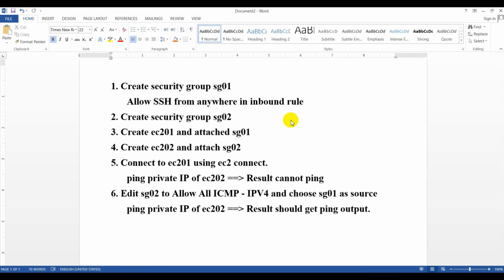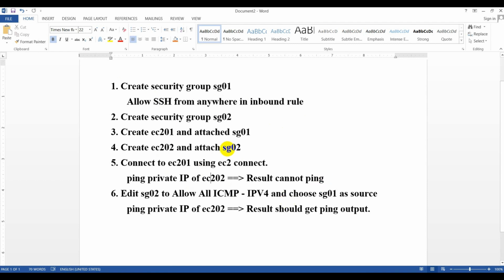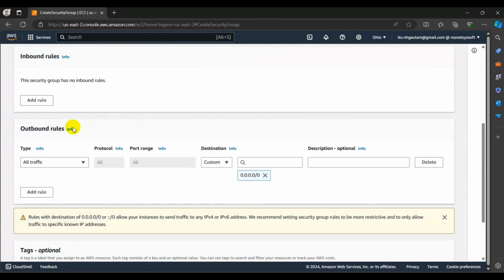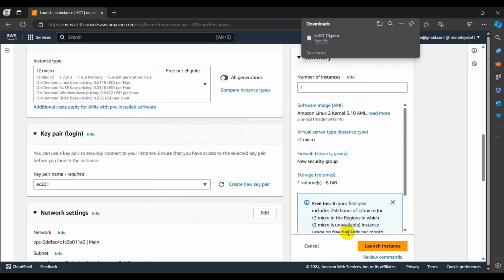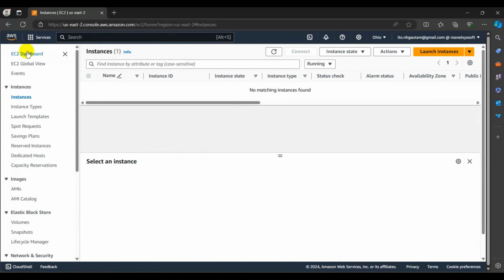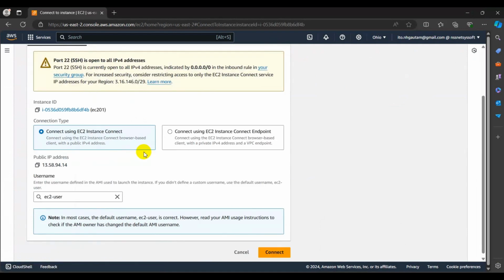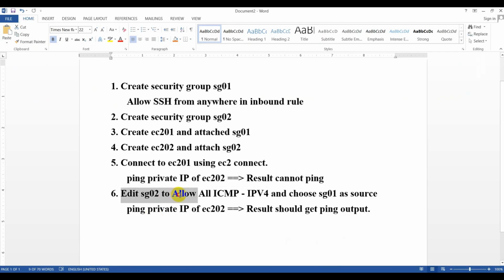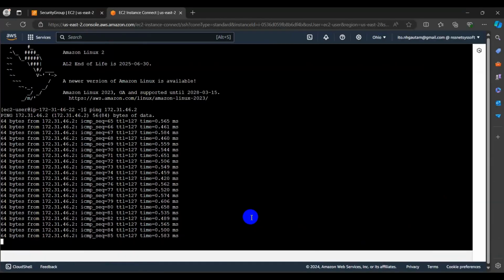AWS Security Groups & Related Project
SG AWS